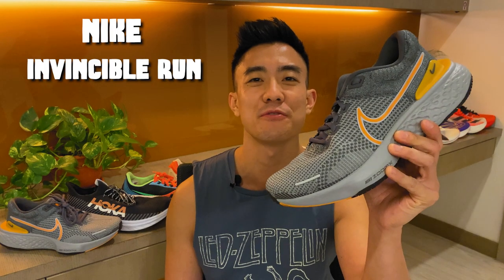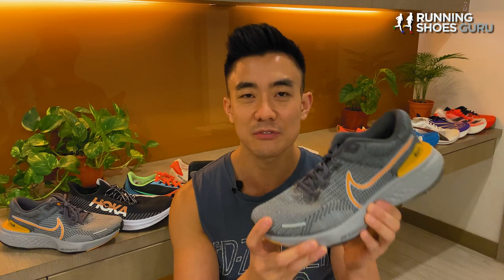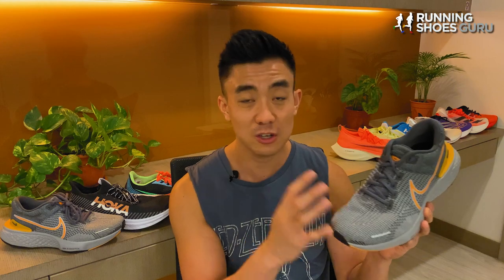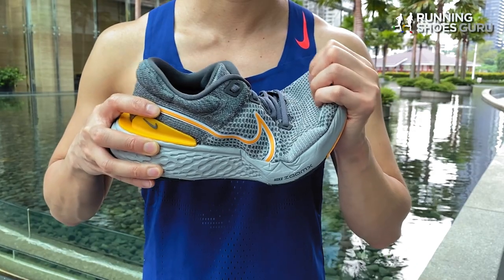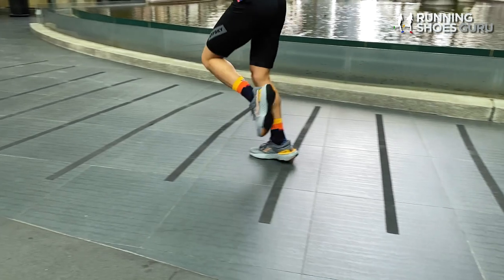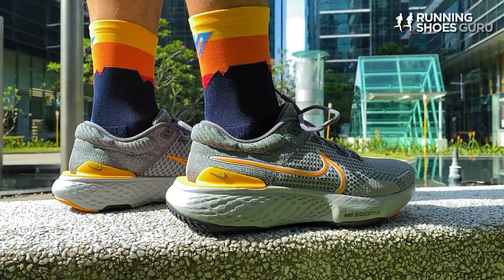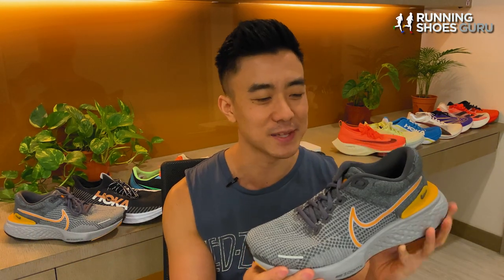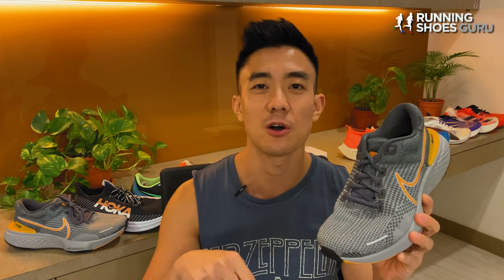Nike ZoomX Invincible Run Flyknit 2 - Shoe Names are Getting Out of Hand!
The Nike Invincible Run Flyknit 2 is the max-cushioned trainer with the softest and bounciest ride on the market. Its ZoomX midsole has remarkable energy return and cushioning which makes it great for easy runs as well as steady-paced runs. Version 2 of the Invincible Run is almost exactly the same as the first version.